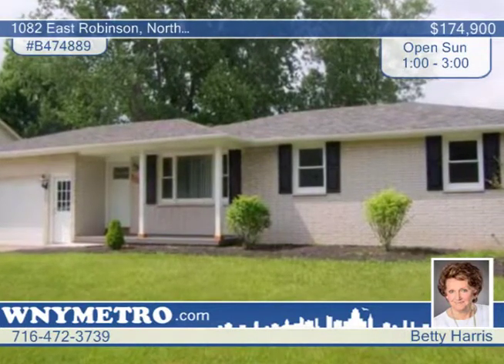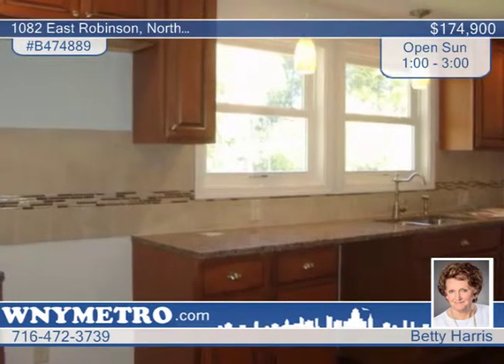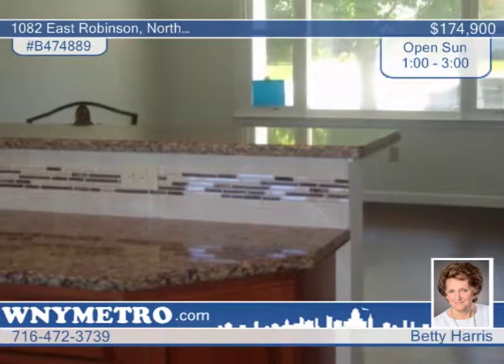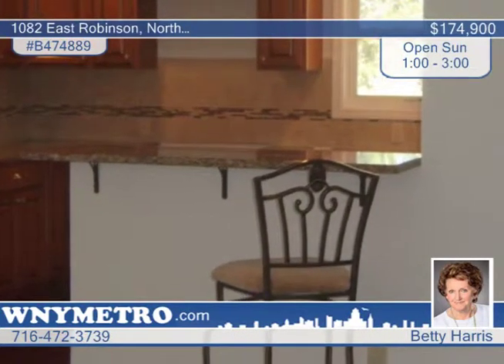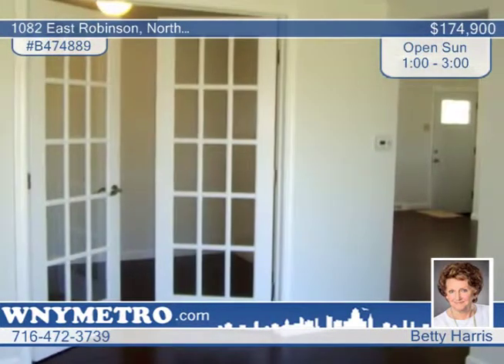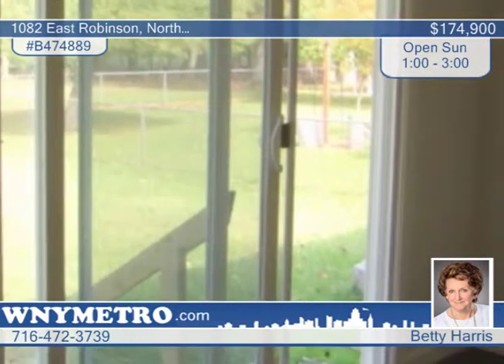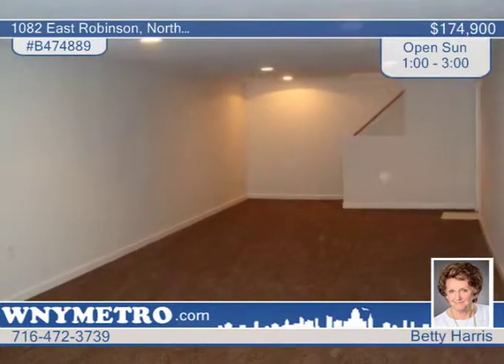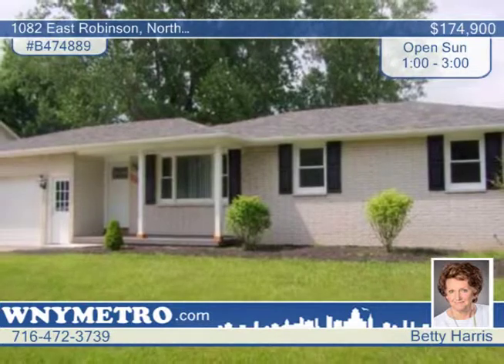1082 East Robinson North Tonawanda, NY Homes for Sale | wnymetro.com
1082 East Robinson, North Tonawanda, NY
 Betty Harris-Metro Roberts |

TOTAL REMODEL &quot;PATIO STYLE&quot; backing nature and DEERWOOD GOLF. Roof, windows, new drywall/new foyer lead door, LR and DR Hickory hand scraped hdwd flrs, 17' custom kitchen-Quartz counters, Terrazzo/glass splash, Maple Schrock cabinets w/soft closing doors and full extension soft closing drawers, pantry and snack bar. Crown molding DR, patio dr w/French dr office, or convert back to 3rd bdrm. Master bdrm, spacious 10'x7' W-I closet, heater/fan 2 Custom baths, Terrazzo shower, C/T flr, vanity-storage, 6 panel drs, 34' bsmt rec rm.  2 car garage w/front and rear doors, concrete patio. High basement, CBERs.